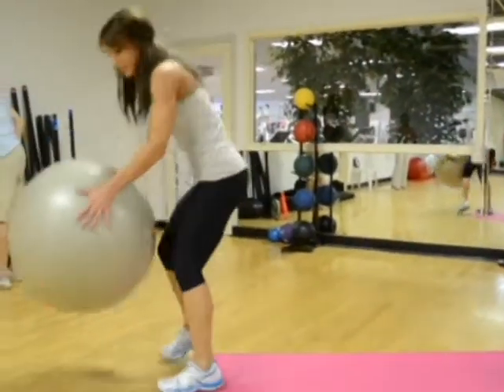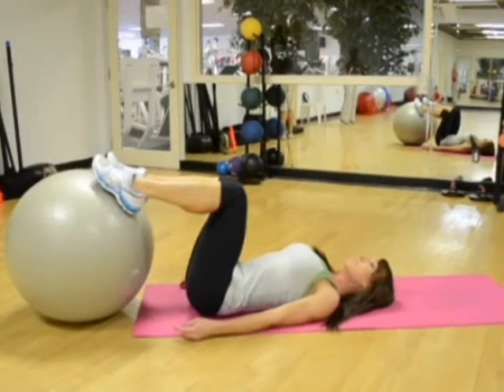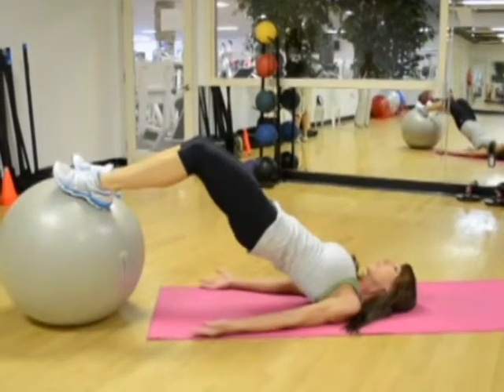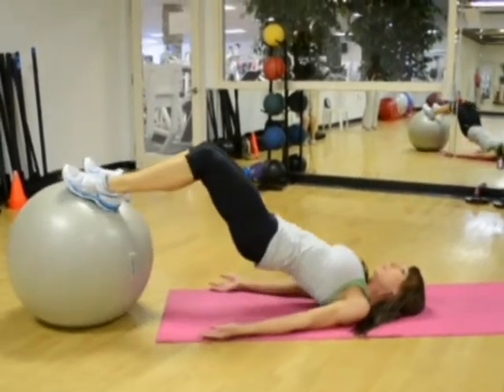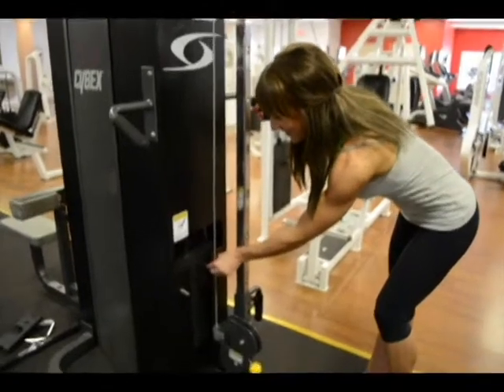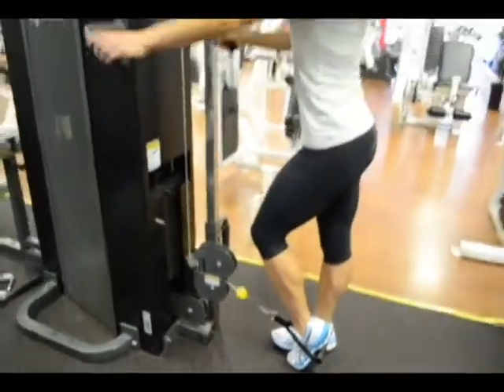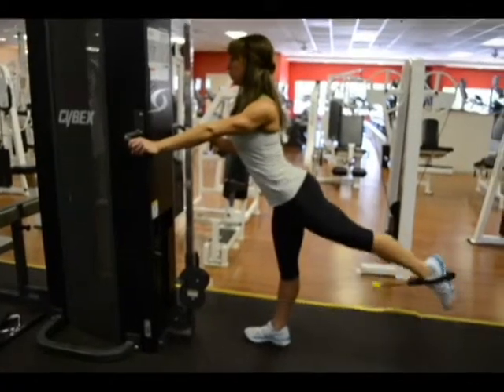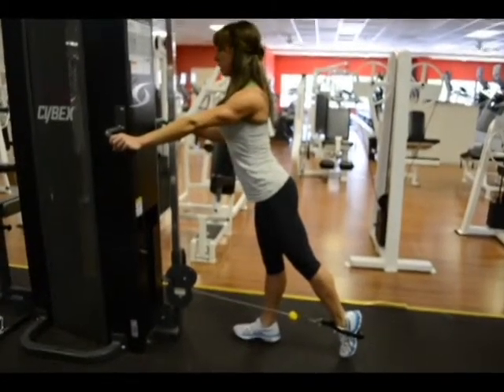Hot 'n Healthy- Beach ready with a backside lift